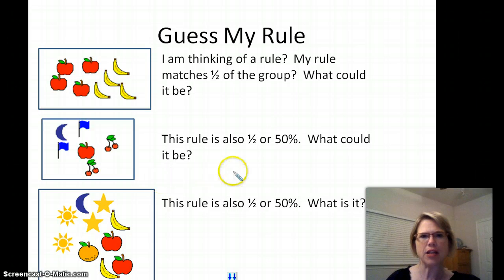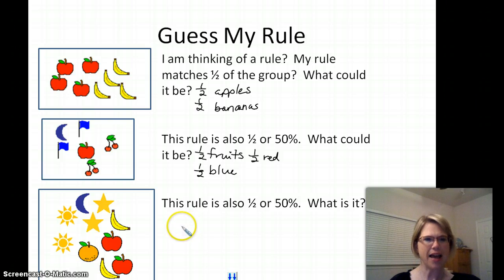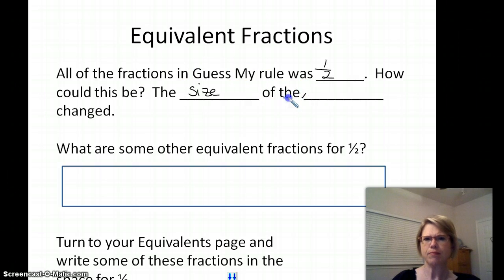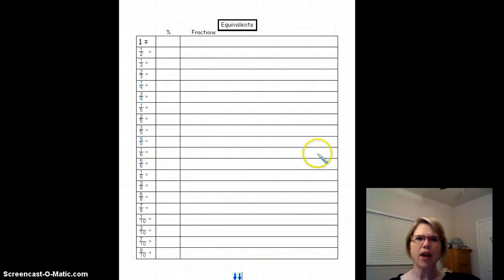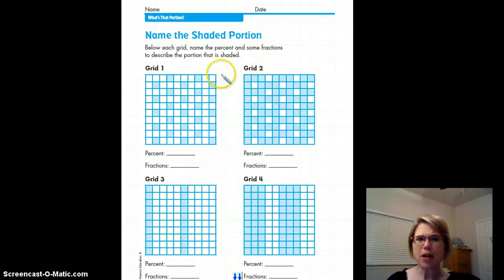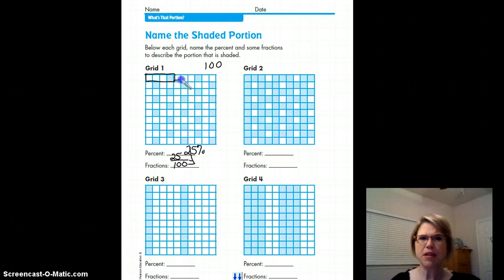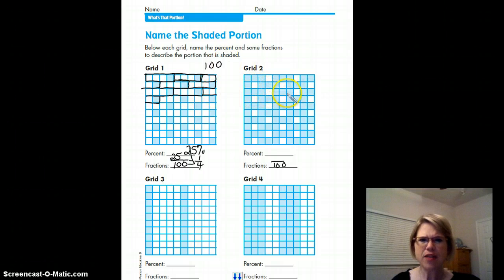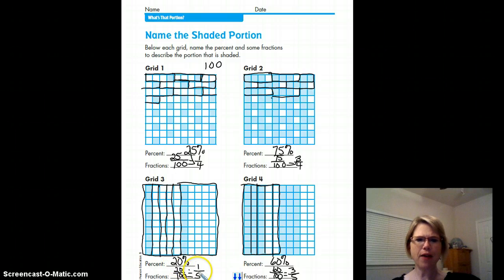Equivalent Percents and Fractions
This video introduces equivalent fractions for 1/2 and the percentage for 1/2.